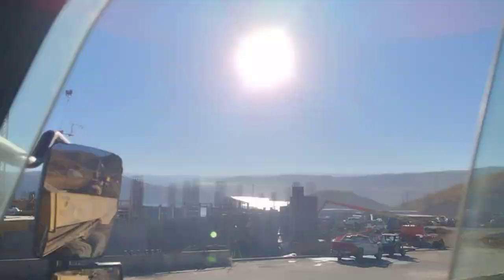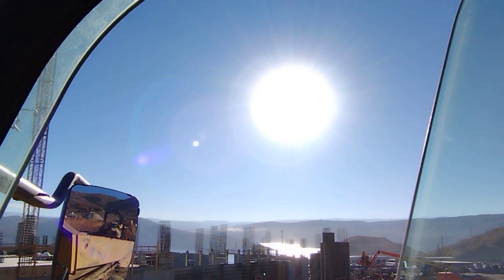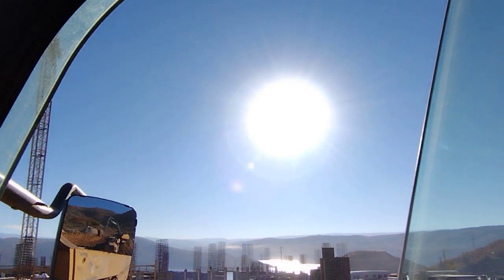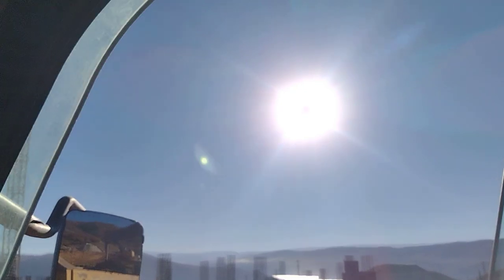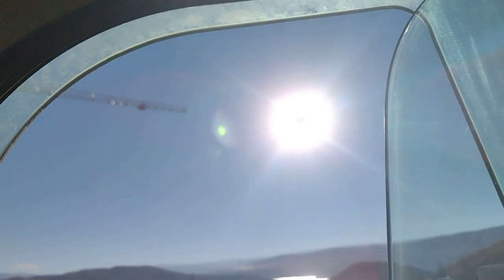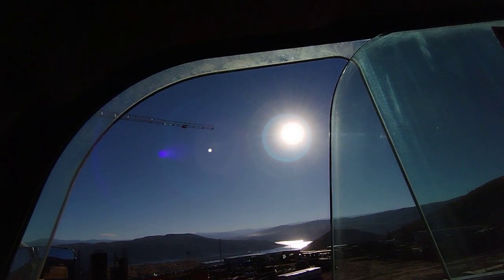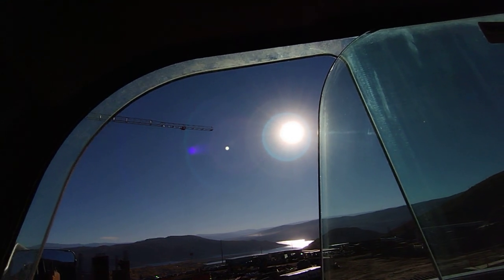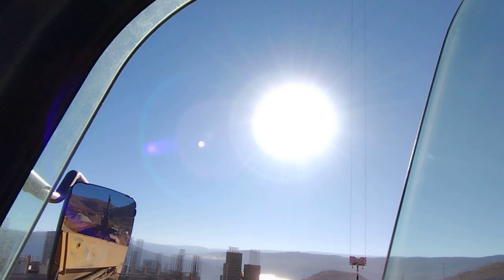🌞 🟣 2 suns, 1 purple 1yellow